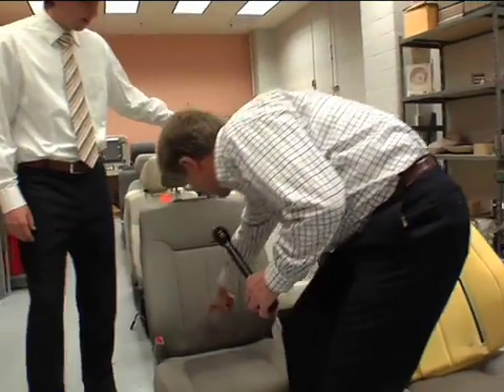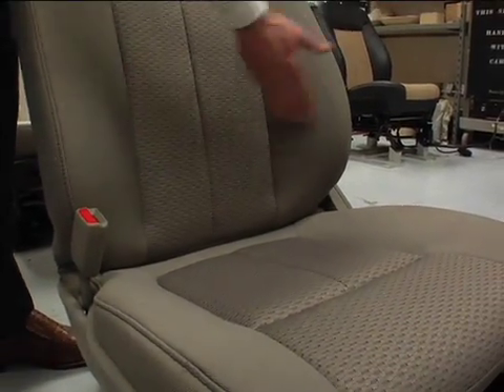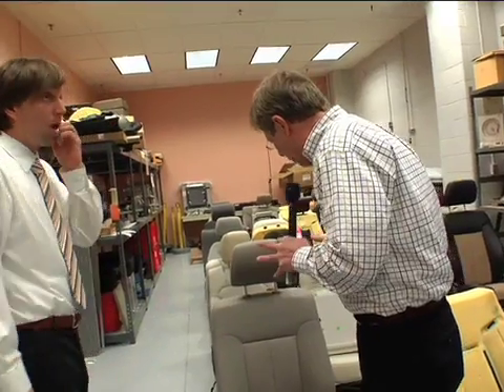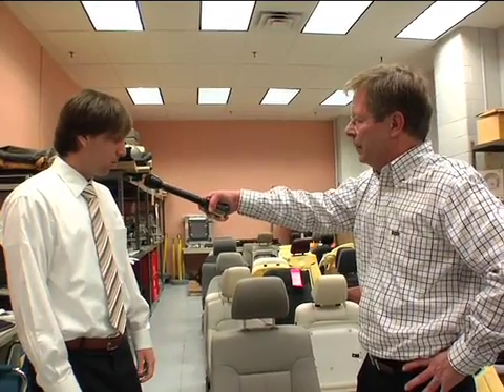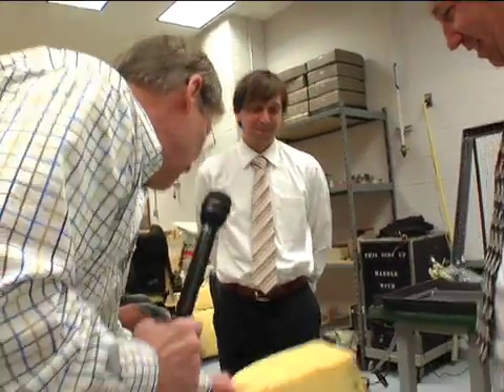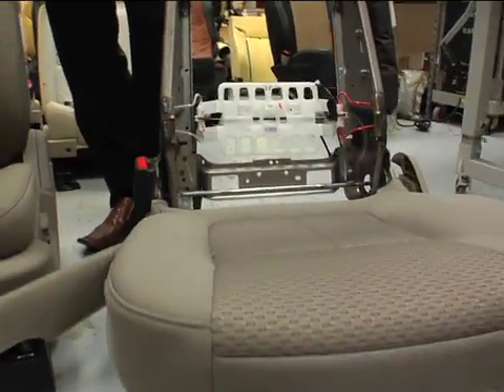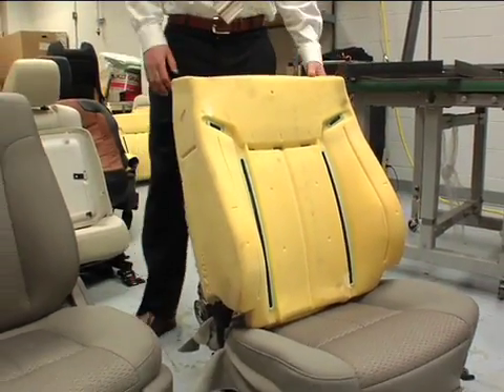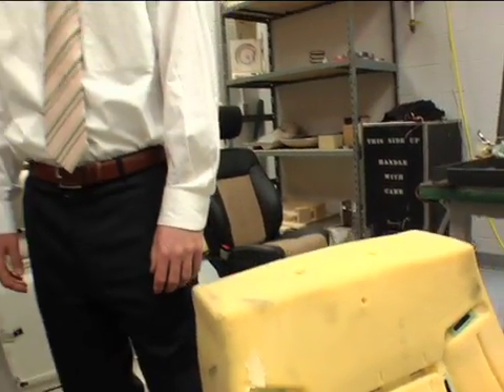The Science of Seat Comfort - Part 3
Part 3- Seat comfort is one of the top priorities for drivers. The seat is the only part of the vehicle that drivers repeatedly and most frequently come in contact with, thats why Ford designed Seat Comfort DNA.  Ford DigiKnows host Mike Collins talks to person who puts the science of seat comfort to work - Mike Kolitch, Seat Systems Engineer.  Ford's Vehicle Integration Manager Larry Kummer joins them as they take questions from a Ustream.Tv audience.    This is the taping from the March 17, 2009 Ford DigiKnows episode.